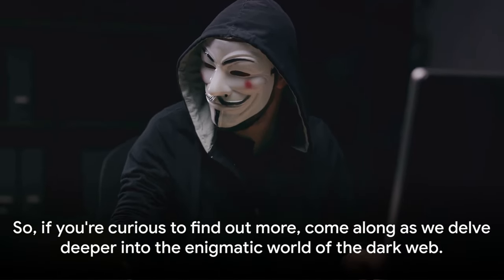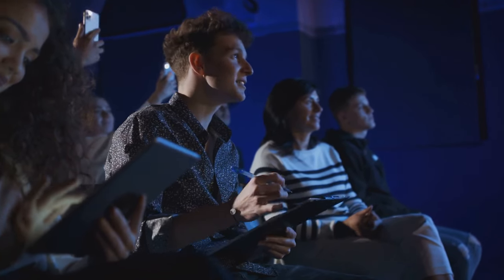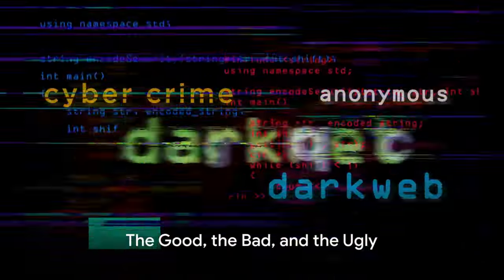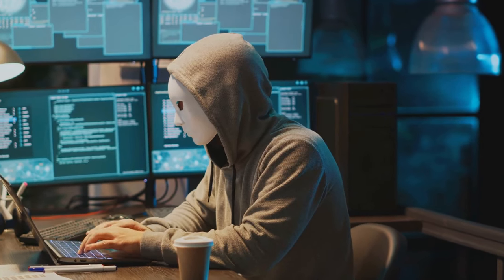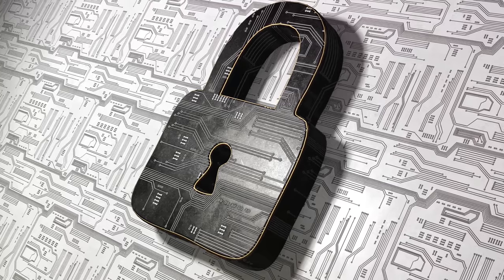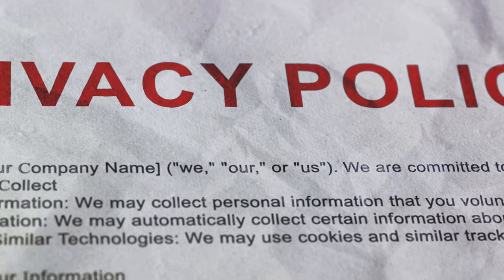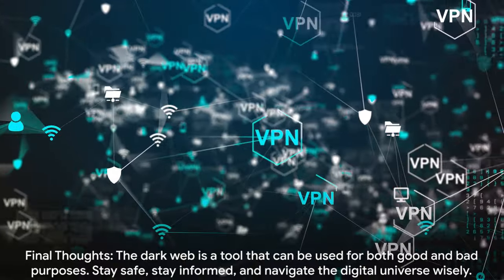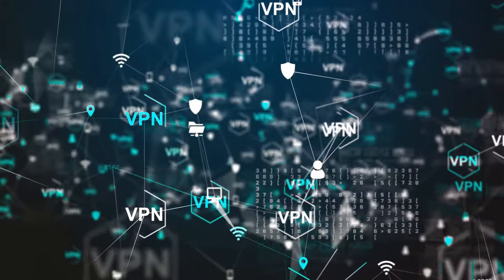The Dark Web: Unveiling the Hidden Internet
🌟 Welcome to History Facts - Unveiling the Past! 🕰️

Embark on a captivating journey through time with "History Facts". Our channel is dedicated to exploring the rich tapestry of history, from ancient civilizations to modern milestones. Discover the forgotten stories, legendary figures, and pivotal moments that have shaped the world we know today.

🔍 What to Expect:
Explore diverse historical topics, from the rise and fall of empires to groundbreaking inventions and social revolutions. Every video is meticulously researched to bring you engaging narratives, intriguing facts, and a deeper understanding of our collective heritage.

Join us for fresh content every Tuesday as we unravel the mysteries of the past.

👥 Join the Community:
Connect with fellow history enthusiasts in the comments section. Share your thoughts, questions, and favorite historical anecdotes. Your insights make our exploration of history even more enriching!

🎓 Educational & Entertaining:
Our goal is to make history accessible, educational, and entertaining. Whether you're a seasoned history buff or just starting your journey, there's always something new to discover on "History Facts".